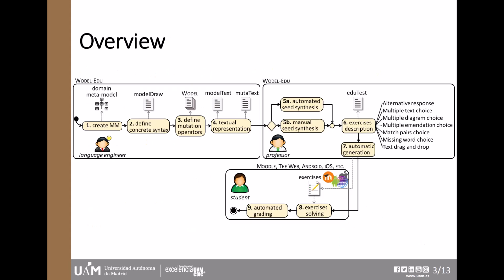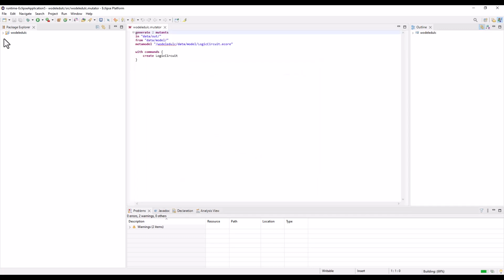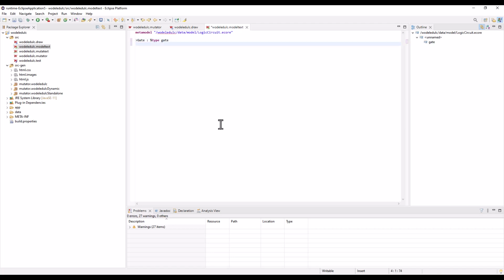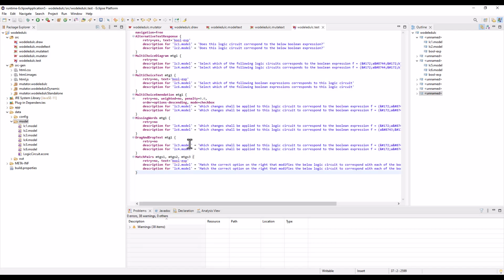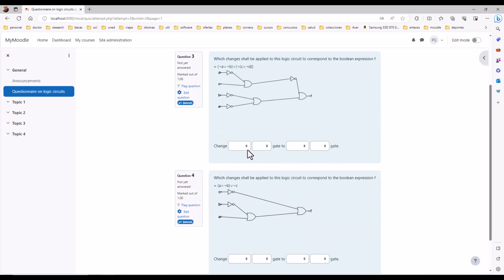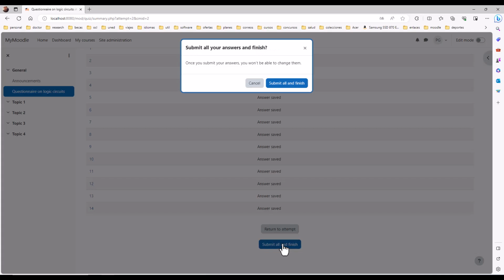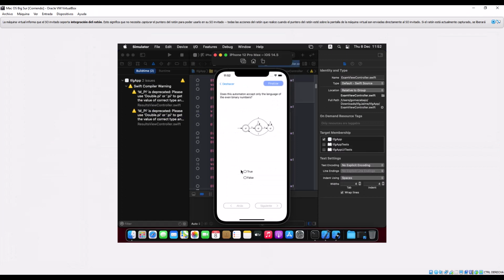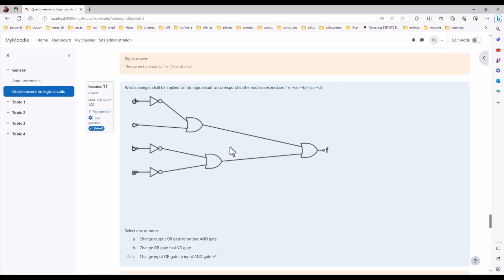Wodel-Edu: A tool for the generation and evaluation of diagram-based exercises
Creating and grading exercises are recurring tasks within higher education. When these exercises are based on diagrams - like logic circuits, automata or class diagrams - we can represent them as models, and use model-driven engineering techniques for the large-scale generation of quizzes, which can be automatically graded.

In this research demo, we showcase Wodel-Edu, a domain-independent tool for the generation and automated evaluation of diagram-based exercises. Wodel-Edu is built atop Wodel, an extensible tool for model mutation, and offers seven kinds of diagram exercises. It supports code generation from the exercises for the Moodle platform, the web, Android and iOS applications.